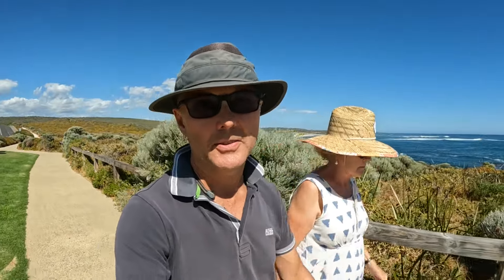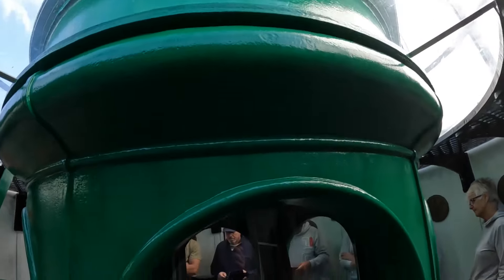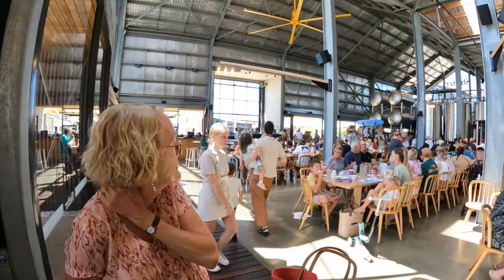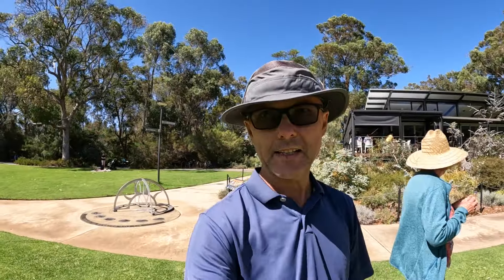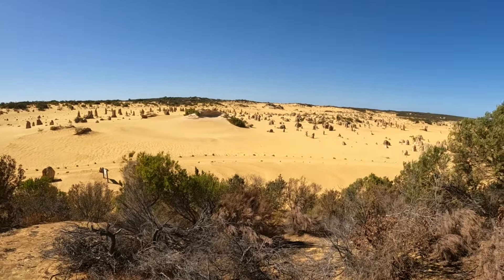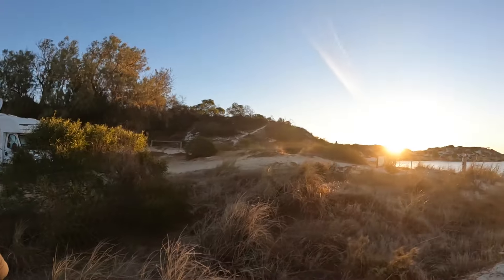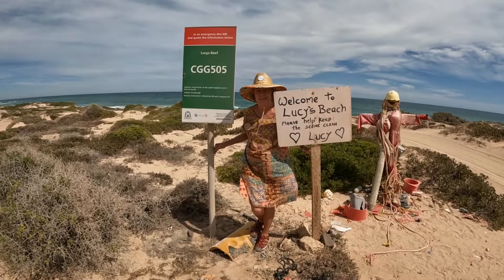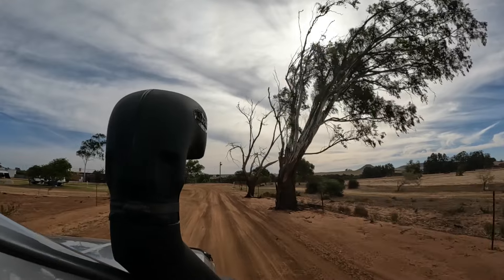Brunos Run Margaret River to Geraldton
Join us on our 6 month caravaning adventure to northern Australia